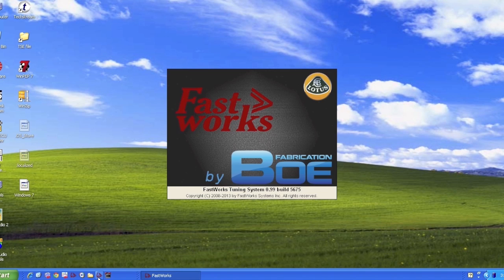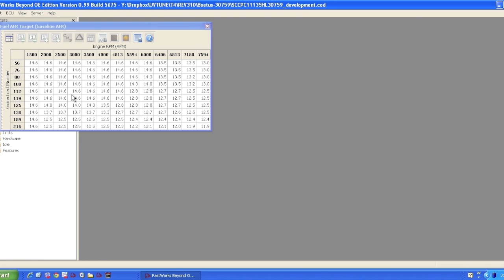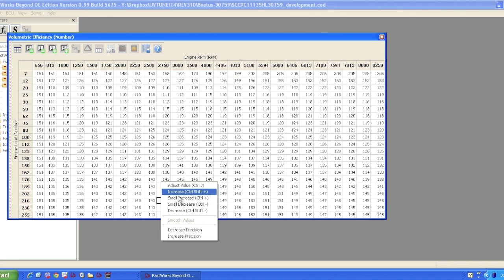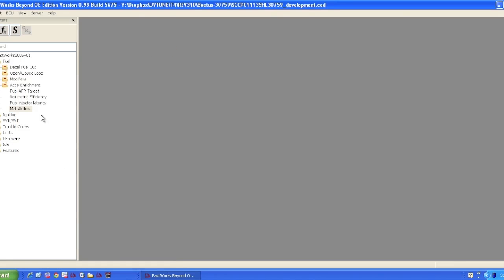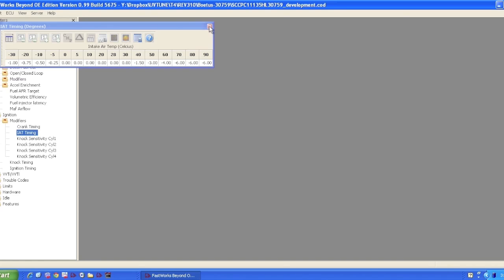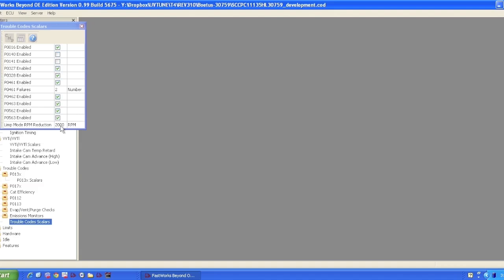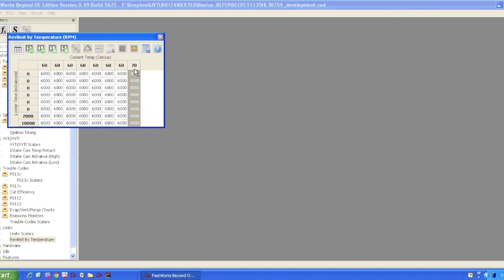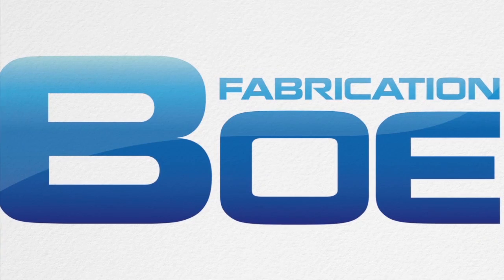Lotus ECU Tuning- Basic Navigation Part 1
and BOE Fastworks ECU Editor.